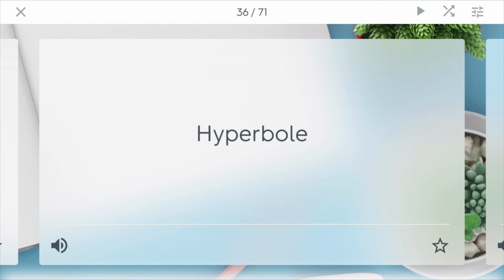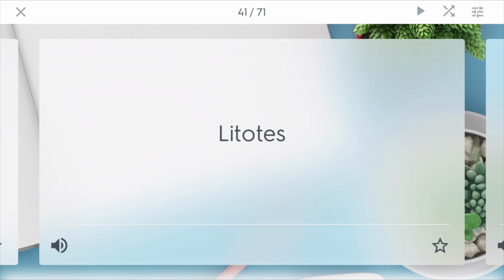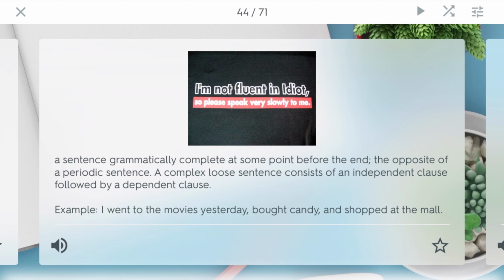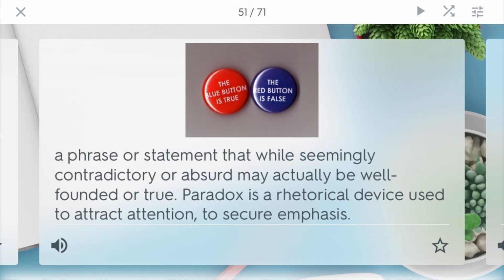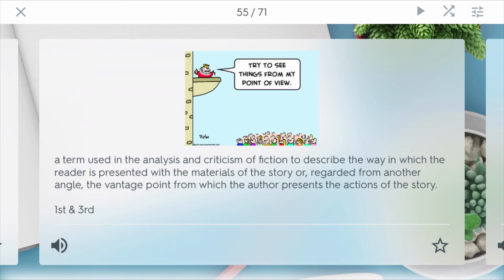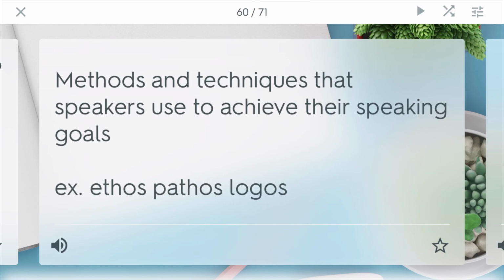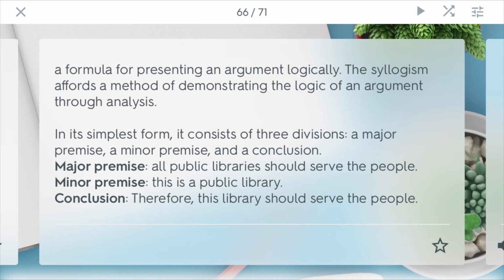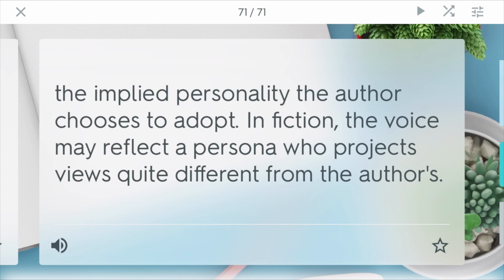CRASH COURSE: AP English Language & Composition Exam Cram (Part 2)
CRASH COURSE AP Exam Cram Review Videos by Alex Academy is a YouTube series that helps you cram/review for the final.